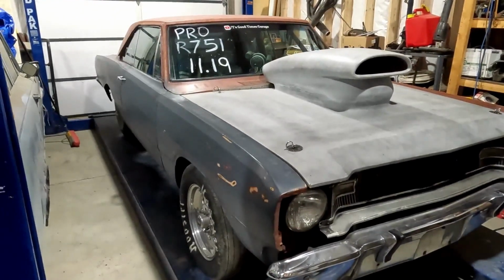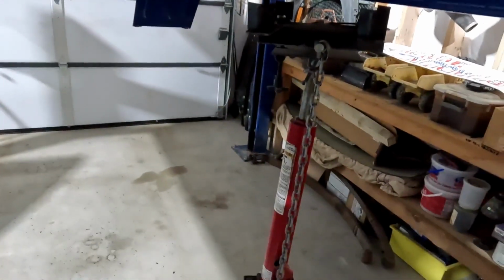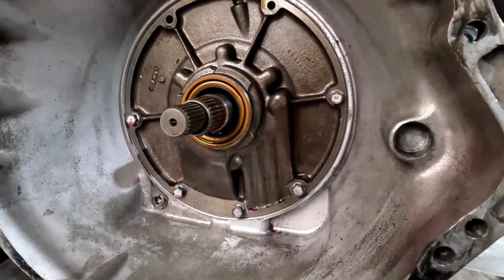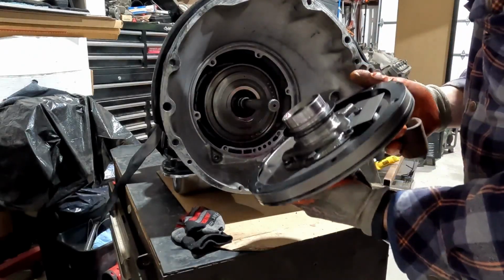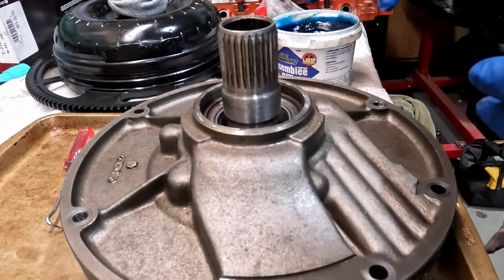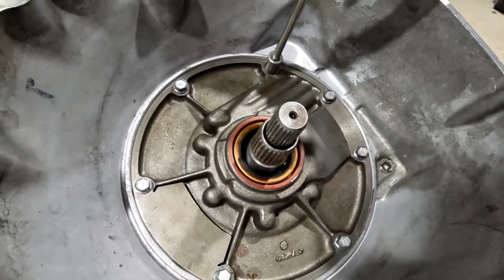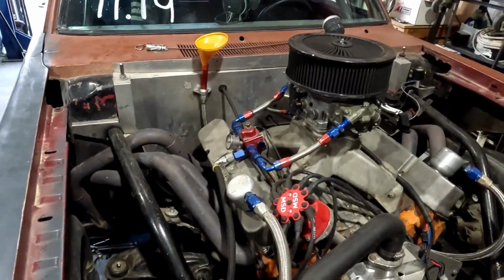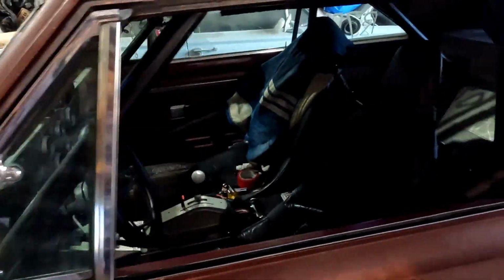The 727 Sprung A Leak! Fixing 727 Torqueflite Front Seals - Almost A How To...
My 727 decided it didn't want to keep all of it's transmission fluid inside. It wasn't a faucet by any means but it did pool up given enough time. And it needs to get diagnosed and repaired to be safe at the drag strip! So out comes the T- built 727 Torqueflite transmission. Can we get it fixed in time to make the next event?!

Be sure to check us out elsewhere on ye olde internet. So far we're hanging out on the Instagram, the Facetubes and the Twitter. And giving the tiktok another shot...